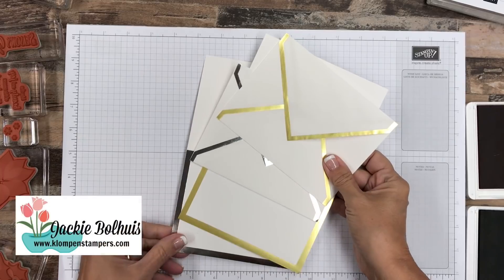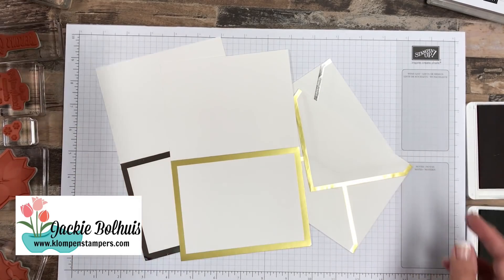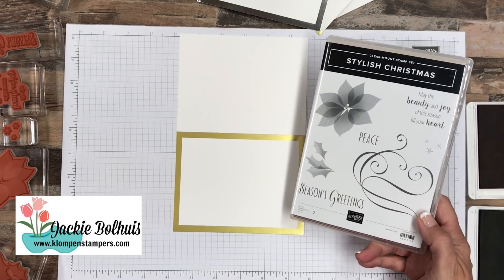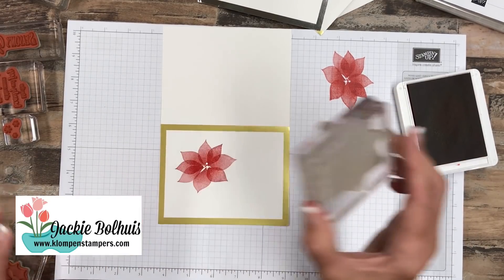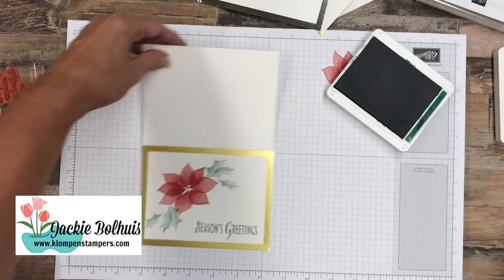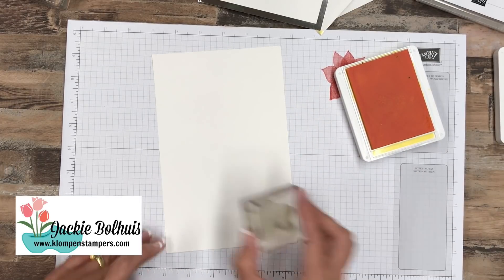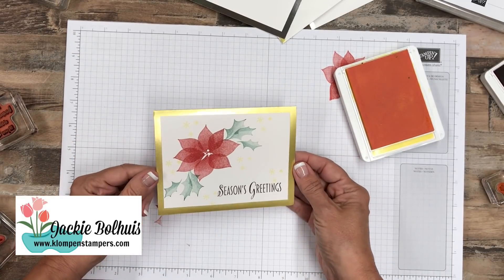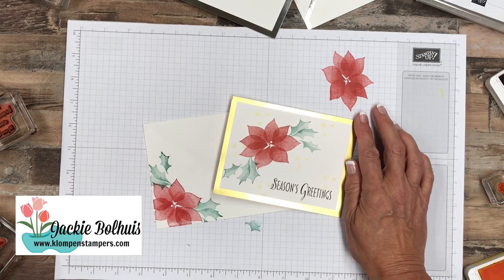Quick & Easy Christmas Card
There is still time to make Christmas cards this year, but you might want to think about making it a quick and easy Christmas card.  I have a perfect handmade Christmas card design idea for you today-- Fast Elegant Stylish Christmas Card | Poinsettias! This DIY Christmas card is especially for you if you plan on making quite a few cards!!!

Check out that gorgeous gold foil lined card--they really give these Christmas cards an elegant look!!!  Did you know that Stampin' Up! sells them with coordinating envelopes?  And they are only $9.50 for 20 of them!  They are in the Holiday Catalog on page 11.  I have actually stocked up so that I have them to use year round!  Make sure to pick up yours before they disappear with the Holiday Catalog!

Let's Start with a Video so you can see this quick and easy Christmas card in action!
It really does not get any easier than this, especially when you have stamps that have so much detail in them.  This is the perfect Christmas card to "mass produce" if you still need to make a bunch!

Simply grab your stamps and a couple ink pads and stamp away! Don't forget to stamp the inside and the envelope!

Want to make these simple Christmas cards? and look for the December 3, 2018 post.